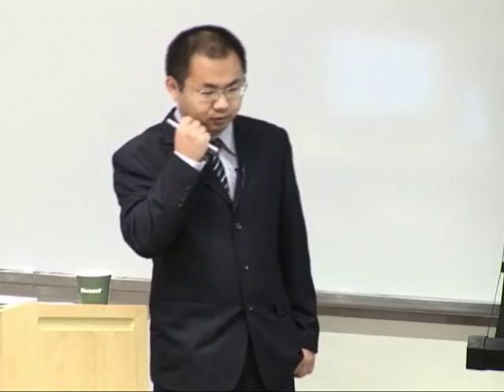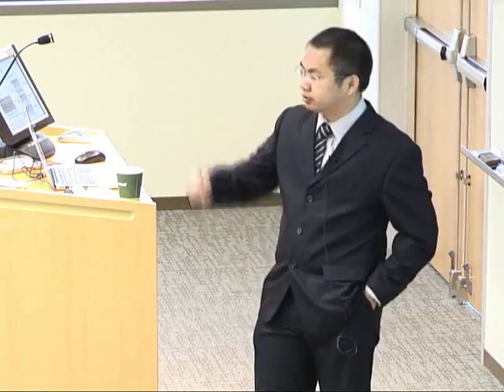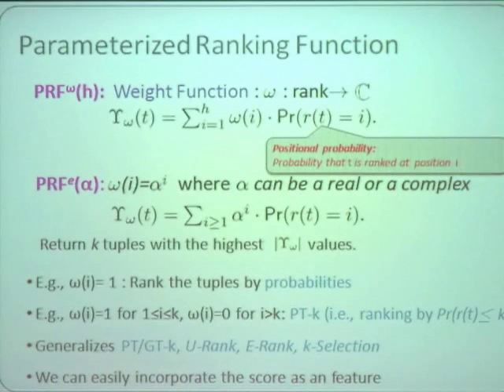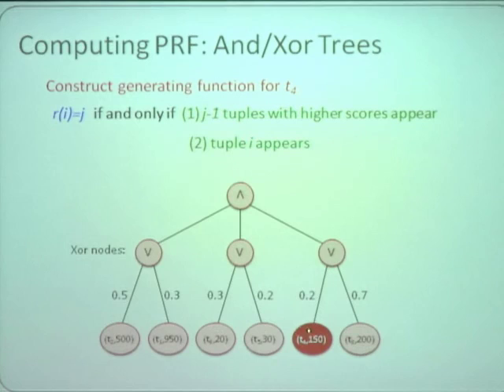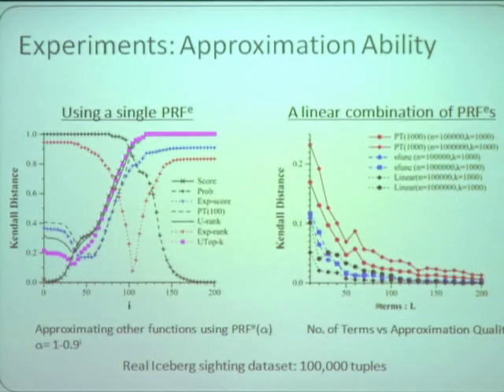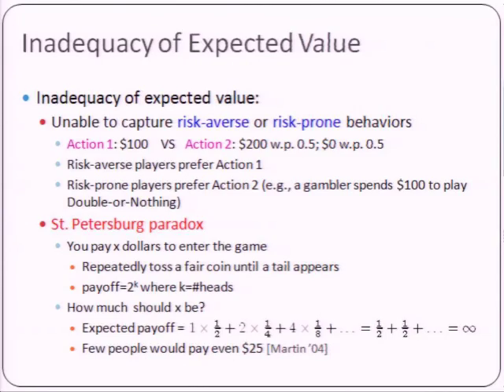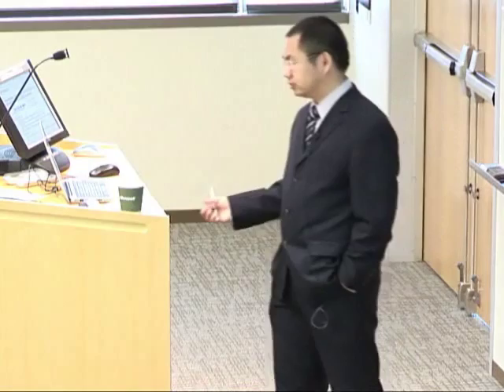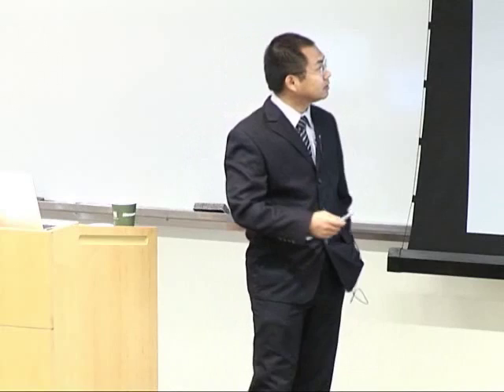Decision Making under Uncertainty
Almost all (important) decision problems are inevitably subject to some level of uncertainty either about data measurements, the parameters, or predictions describing future evolution. The significance of handling uncertainty is further amplified by the large volume of uncertain data automatically generated by modern data gathering or integration systems. Examples include imprecise sensor measurements in a sensor network, inconsistent information collected from different sources in a data integration application, noisy observation data in scientific domains, and so on. Various types of problems of decision making under uncertainty have been a subject of extensive research in computer science, economics and social science. In this talk, I will focus on two important problems in this domain. The first problem concerns with ranking and top-k query processing over probabilistic databases. We propose the notion of ΓÇ£parameterized ranking functionsΓÇ¥ (PRF), that generalize or can approximate many of the previously proposed ranking functions and present novel exact or approximate algorithms for efficiently ranking large datasets according to these ranking functions, even if the datasets exhibit complex correlations or the probability distributions are continuous. The second problem deals with the stochastic versions of a more general class of combinatorial problems. We argue that the expected value is inadequate in capturing different types of risk-averse or risk-prone behaviors. Therefore, we consider a more general objective which is to maximize the expected utility of the solution for some given utility function, rather than the expected weight (which becomes a special case).   Our result generalizes several prior works on stochastic shortest path and stochastic knapsack.  If time allows, I will also briefly discuss some of my other research works, such as stochastic matching, distributed multi-query processing.